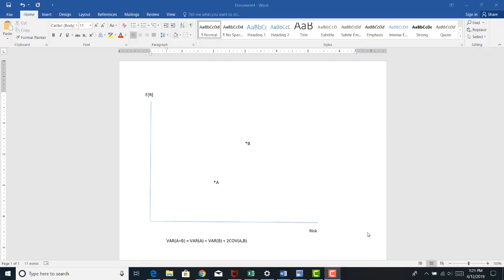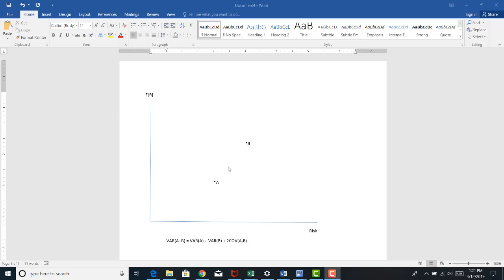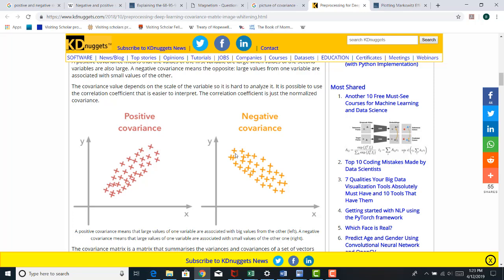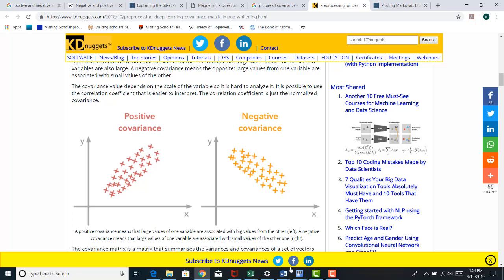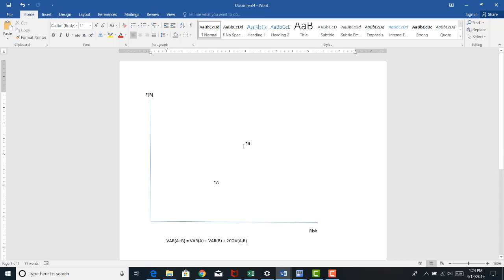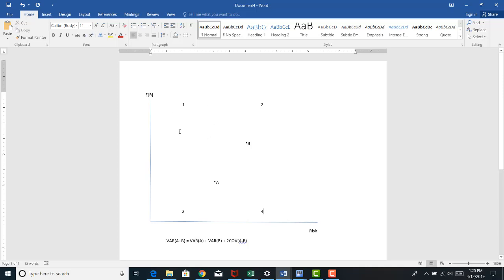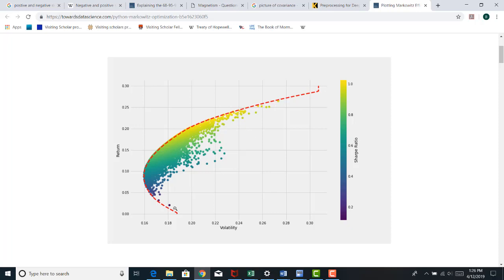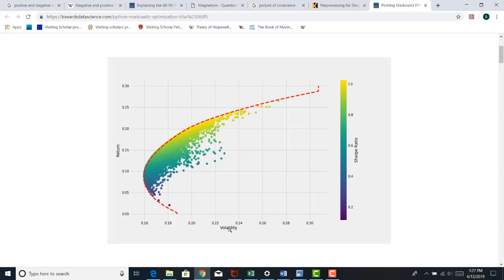Statistics Video 7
Introduction of the Markowitz Efficient Frontier